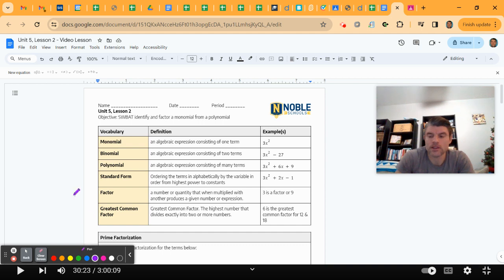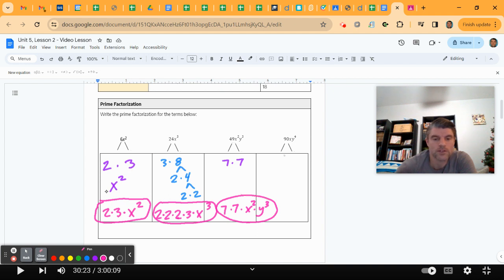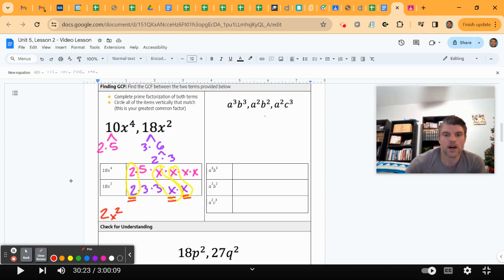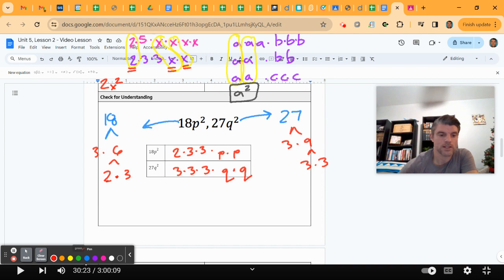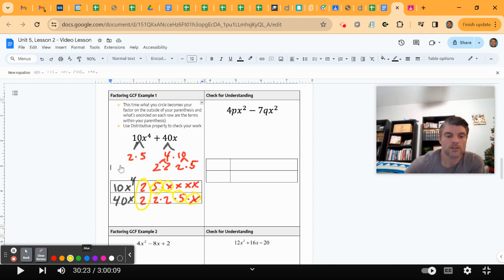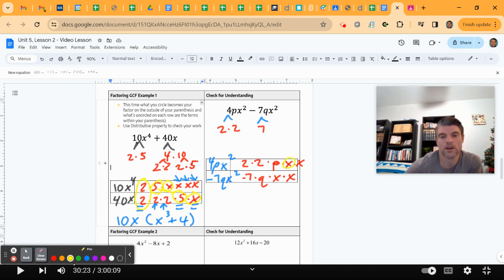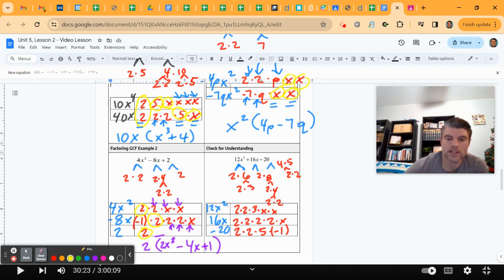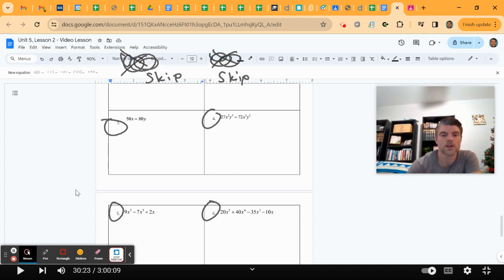Unit 5, Lesson 2